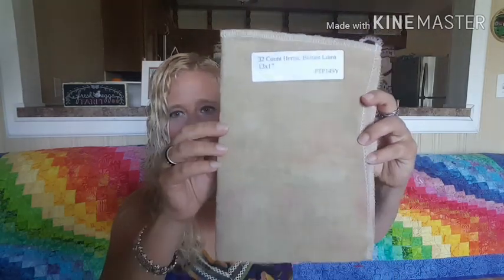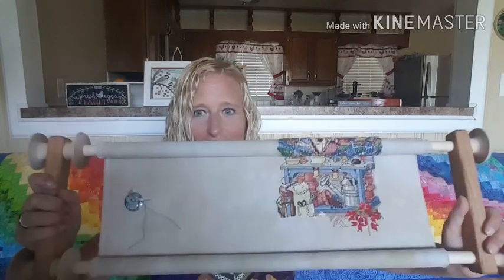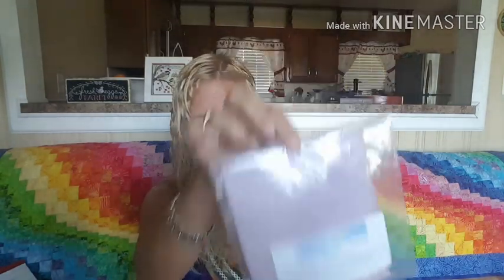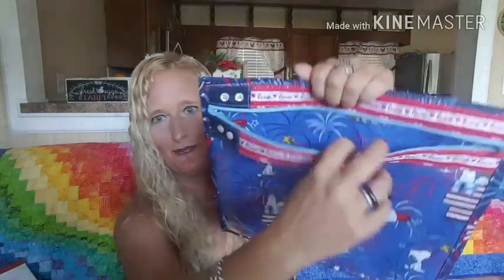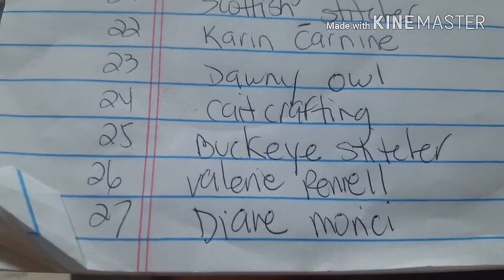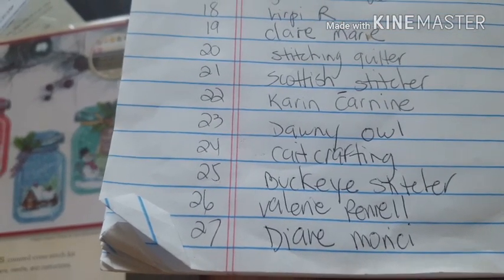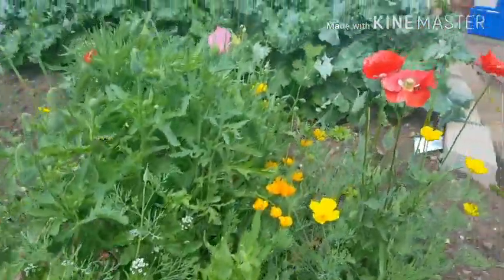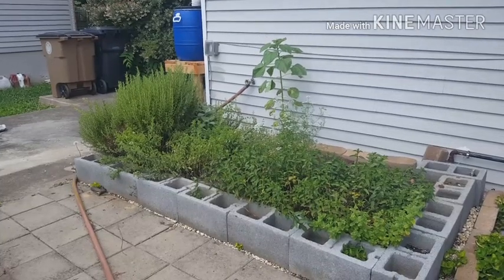Flosstube #33 Patriotic finishes, sunflower garden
Flosstube mentions:
 Shirl McKinney
Xpresslifetifa
Amy loves toads